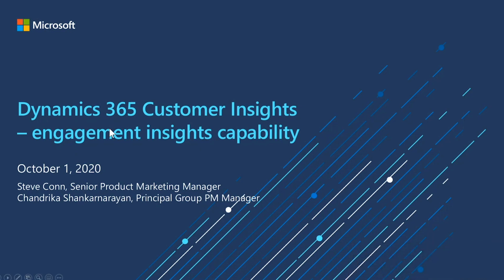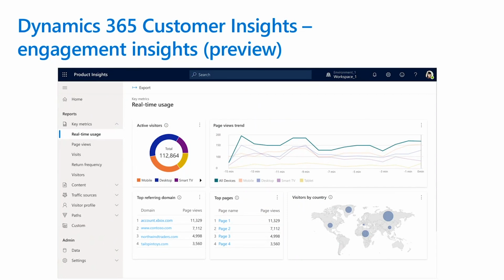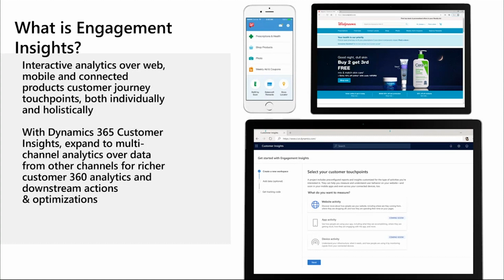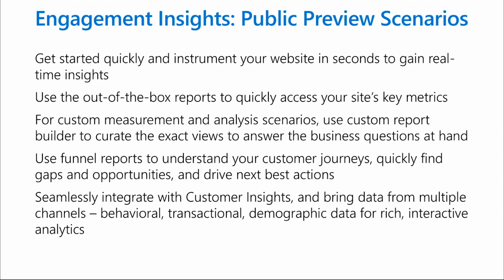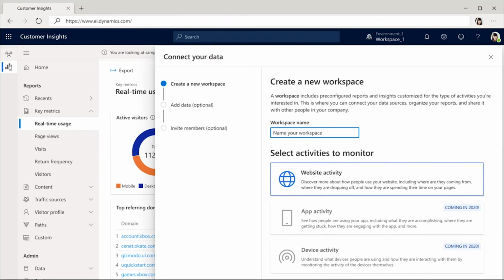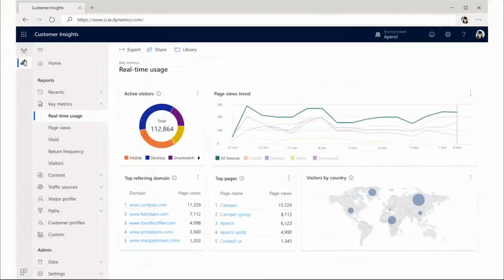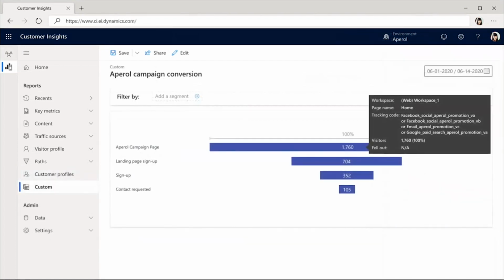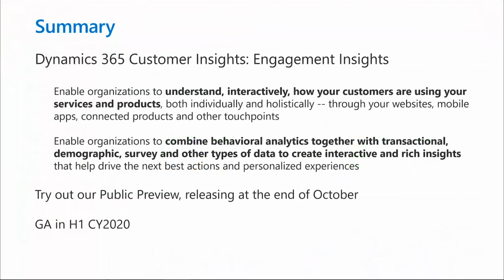Dynamics 365 Customer Insights: New cross-channel analytics capabilities with engagement insights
Learn about the net new capability within Dynamics 365 Customer Insights called engagement insights that helps organizations understand customer interactions and usage across all channels (be it web, mobile, or connected devices) and then automatically enrich customer profiles with multi-dimensional signals that go beyond traditional sources to capture valuable signals of intent.